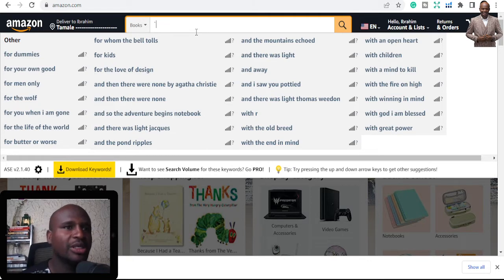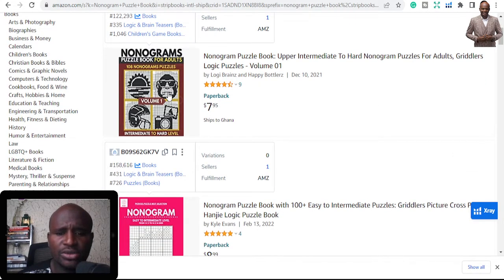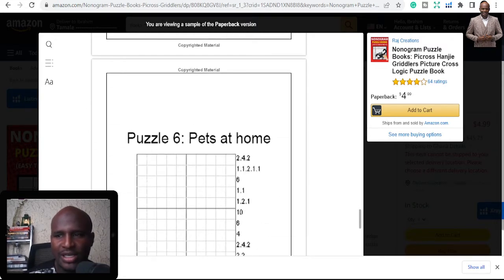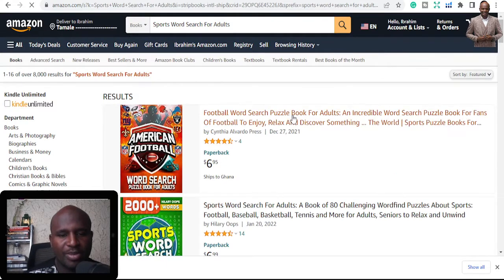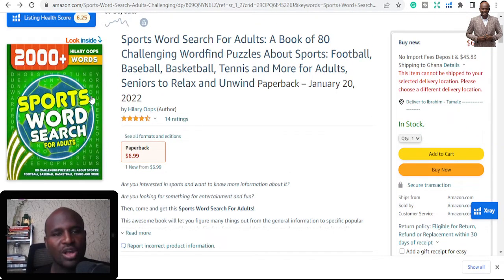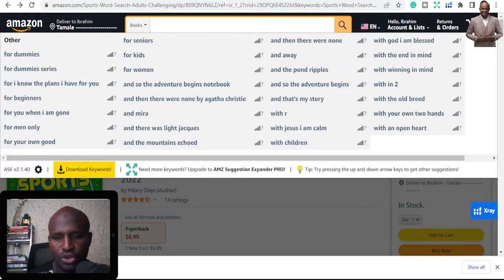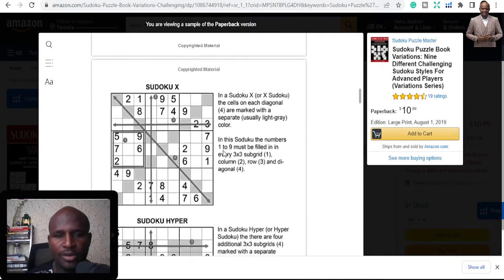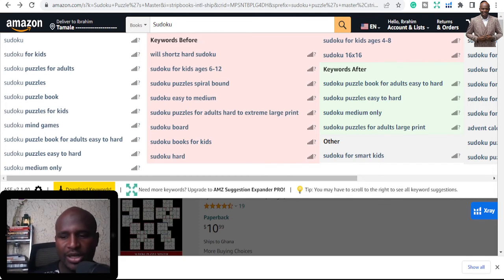Best 5 KDP Puzzle Niches pt 4: Amazon KDP Publishing Niche research for Activity Books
Best Book List:
1: How to start a Profitable Youtube Channel
2: How to create an online course
4. How to start a Profitable Blog
5. Public Speaking for success

Best 5 KDP Puzzle Niches pt 3: Amazon KDP Publishing Niche research for Activity Books